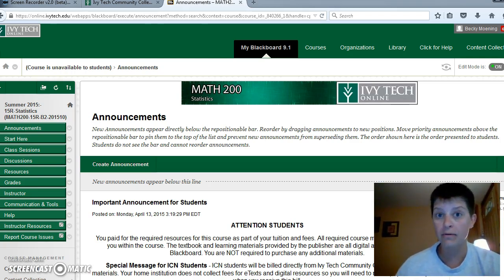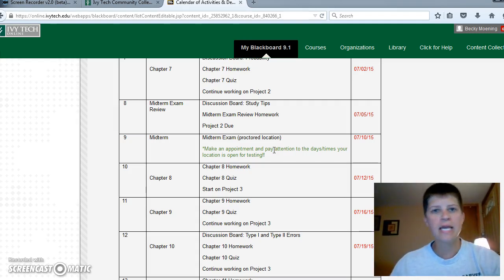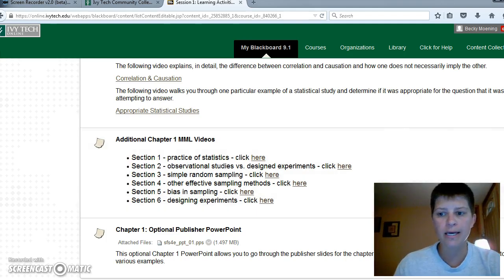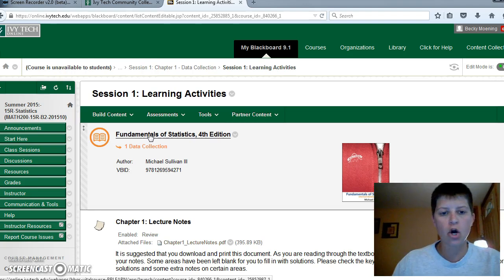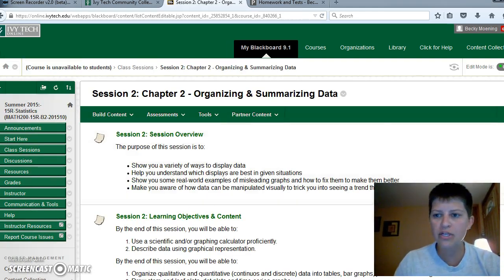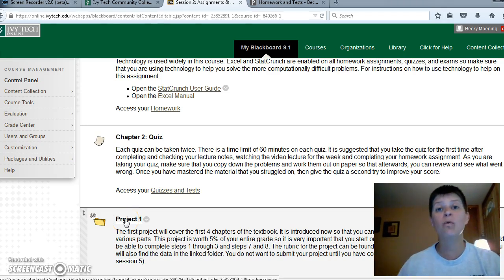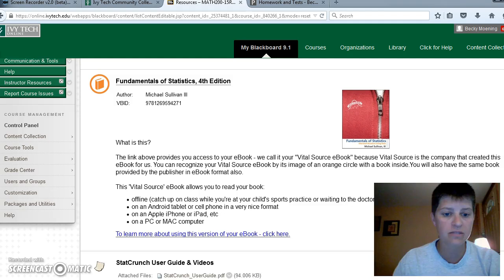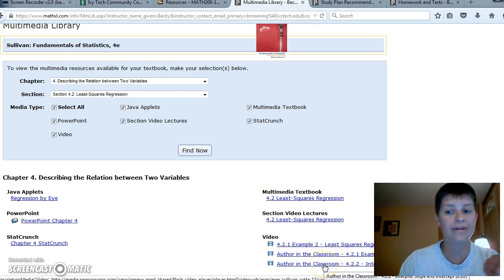Intro to Stats Summer 2015